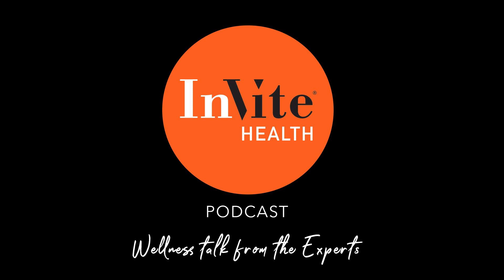Dry Skin? Here Are Your Cold Weather Tips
As the weather gets colder, it's very common to develop itchy, scaly or dry skin. The good news is that there are nutrients that can help hydrate your skin from the inside, out.

 For more information on the products or studies mentioned in this episode, click here.